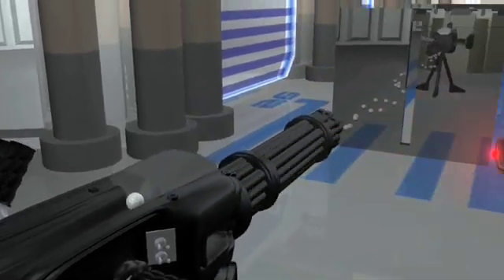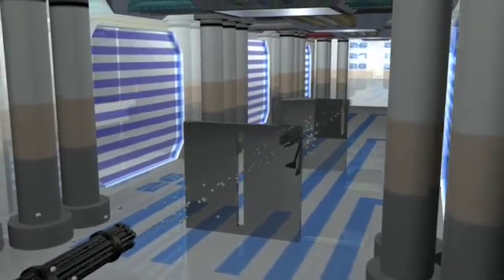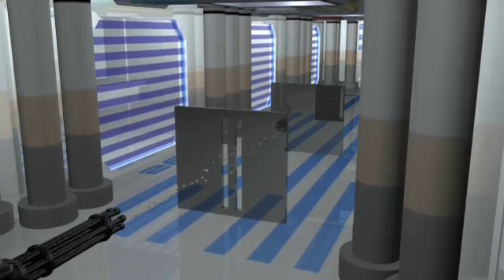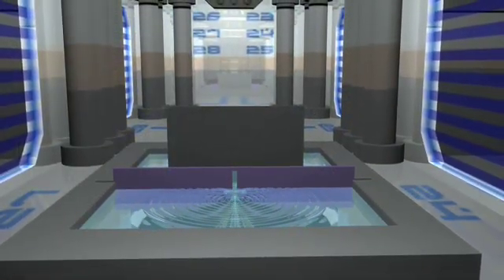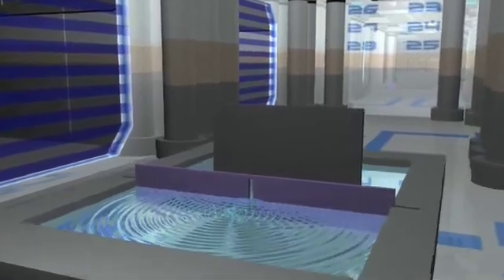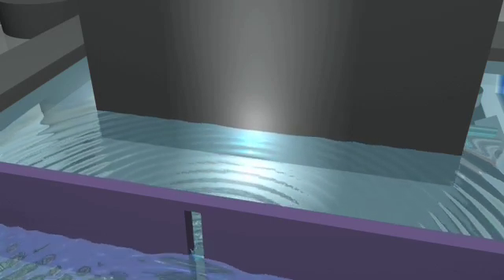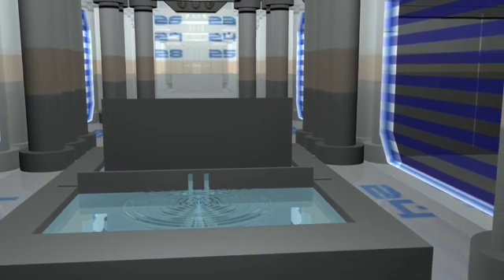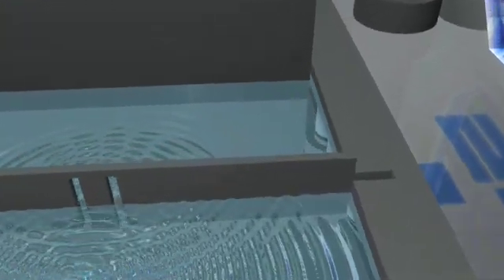Electronul ca undă - experimentul cu două fante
O prezentare video pe tema celebrului experiment cu două fante, în care iese în evidenţă natura ondulatorie a electronului.